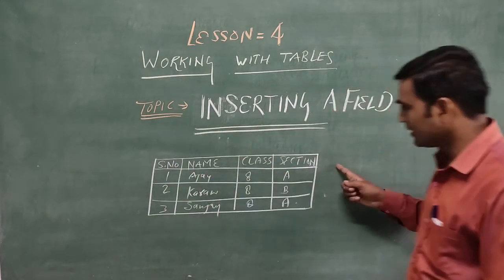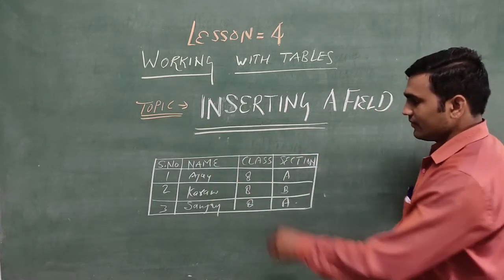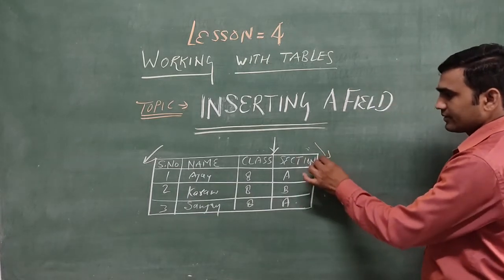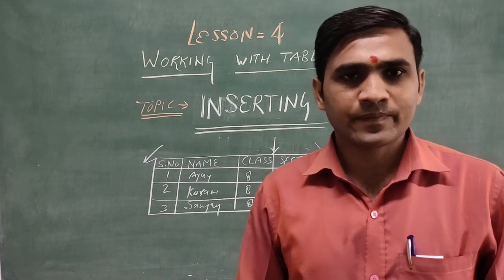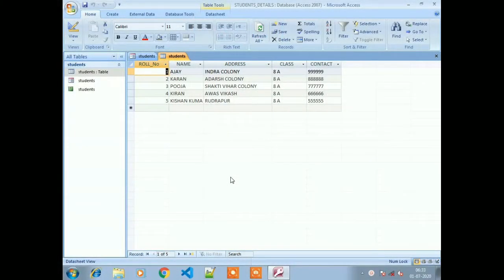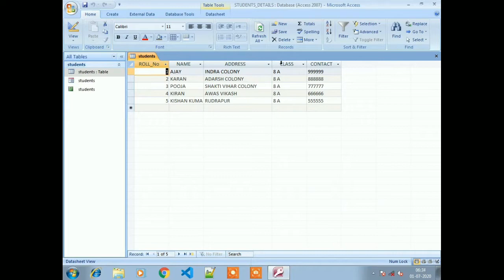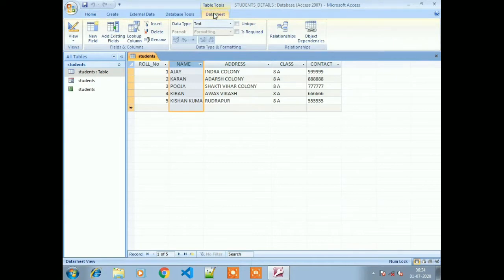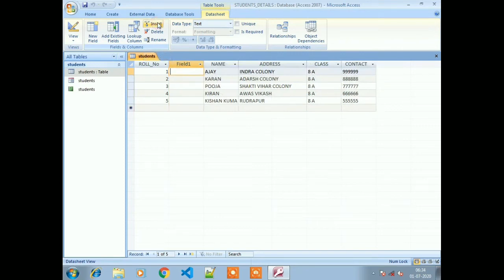Class 8 |Computer| Ch-4 inserting a field. SKILLS POINTS